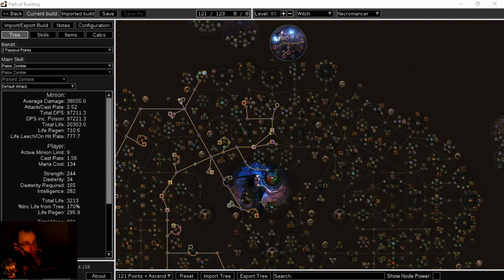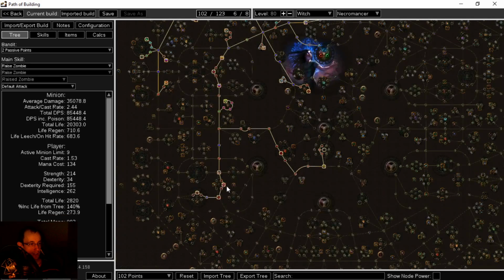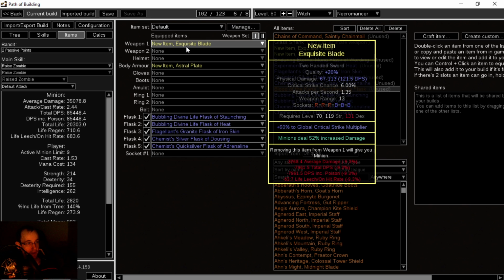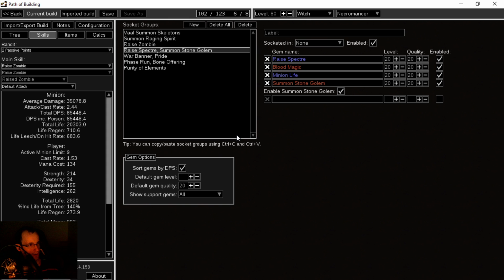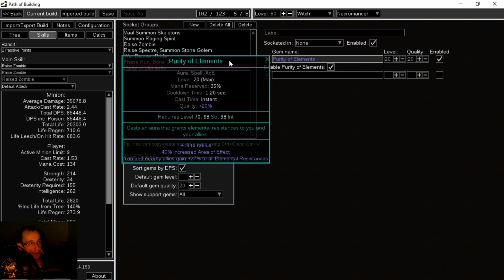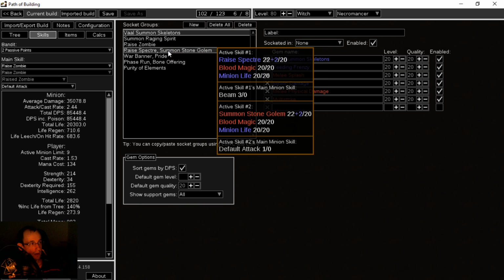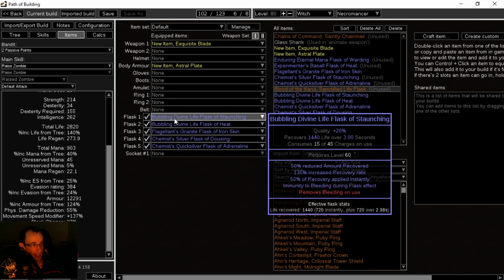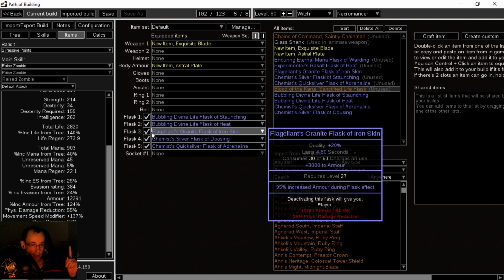My 3.10 Delirium Necromancer Zombie Skeleton League Starter - 234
Today in Path of Exile 3.10 Delirium League I put together my league start plan so the viewer can follow along with me. I might switch a couple things here and there day 1 of the league but this is most of my plans :D. I will be streaming my league start on March 13th 4pm EST live on my twitch

Bandits
Kill all

Ascendancy:
1st: Mindless Aggression
2nd: Unnatural Strength
3rd: Commander of Darkness
4th: Mistress of Sacrifice

Pantheons:
Major: Soul of Lunaris (Chain protection)
Minor: Soul of Shakari(Poison Immunity)

Gem Links:
Two-Handed Mace
21/23 Raise Zombie, 5/20 Awakened Minion Damage Support, 21/23 Feeding Frenzy Support, 4/0 Empower, 5/20 Awakened Melee Physical Damage, and 5/22 Awakened Multistrike Support.
Gloves
21/23 Hatred, 6/20 Awakened Generosity, 21/23 War Banner, (not linked) 21/0 Purity of Elements.
Boots
1/0 Cast When Damage Taken, 7/0 Desecrate, 8/20 Spirit Offering, 3/20 Immortal Call
Body Armour:
20/20 Cyclone,  5/20 Awakened Cast while channeling, 20/0 Desecrate, & 21/23 Spirit Offering, 21/23 Infused Channeling, and 21/20 Fortify
(can swap in phase run, increased duration by removing desecrate, fortify and cwc)
Helmet:
21/23 Raise Spectre, 2/23 Blood Magic, 21/23 Animate Guardian, & 21/23 Minion Life
Unset rings
21/23 Flame Dash
21/23 Summon Stone Golem (can swap for Vaal Molten Shell)

Animated Guardian Gear:
Helmet: Helmet with Increased Max Life & Nearby enemies have reduced armor (Pristine+Jagged)
Body Armour: Garb of the Ephemeral (Synthesised) Savant's Robe
Weapon: Kingmaker Despot axe
Gloves: Rare Gloves w/ 25%+ chaos res and Life
Boots: Victario's Flight Goathide Boots

Spectres:
Found in Ashen Fields in Act 7
1x Host Chieftan (Generates Power Charges)
2x Carnage Chieftan (Generates Frenzy Charges)

PC Specs:
16gb of ddr3 ram
2tb hd
240gb ssd